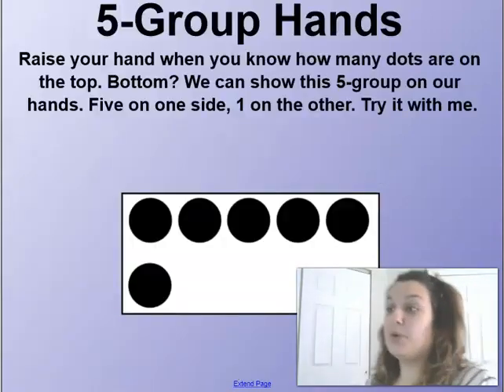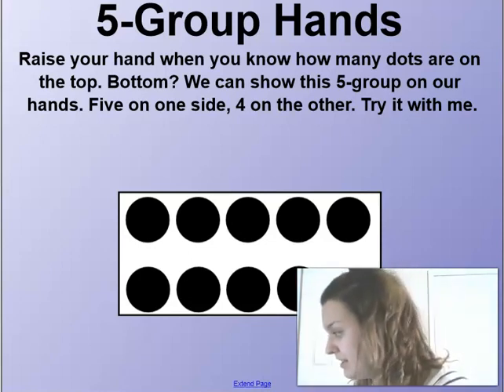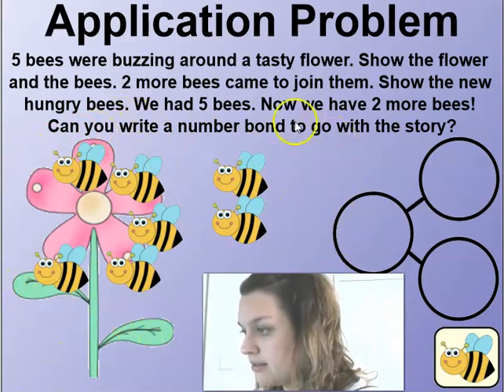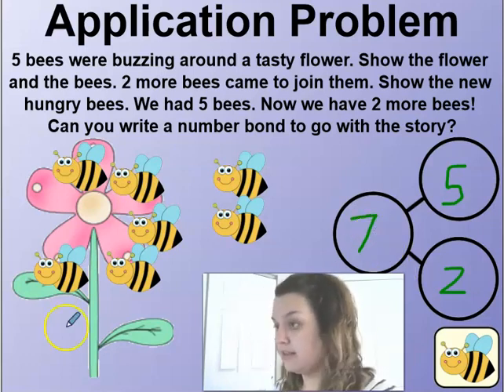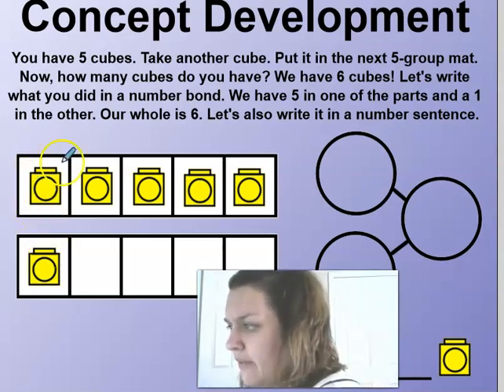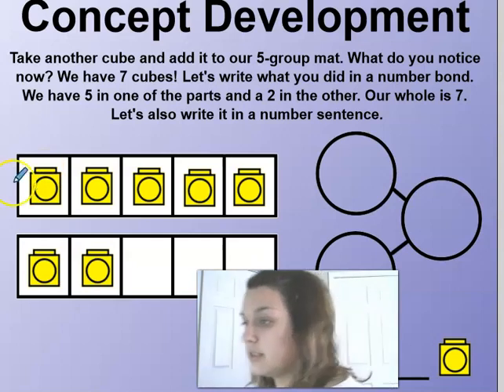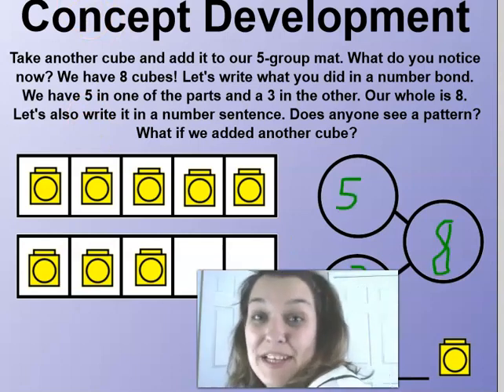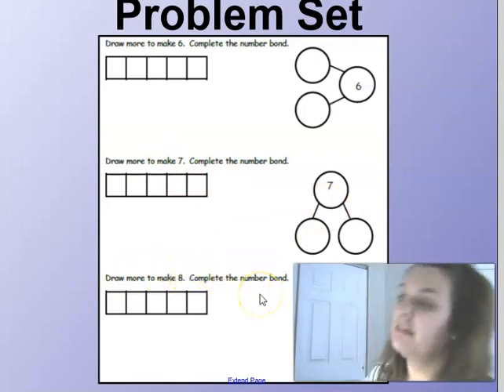Kindergarten EngageNY Math -Module 4 Lesson 12 Use the 5‐groups to represent the 5 + n pattern to 8.